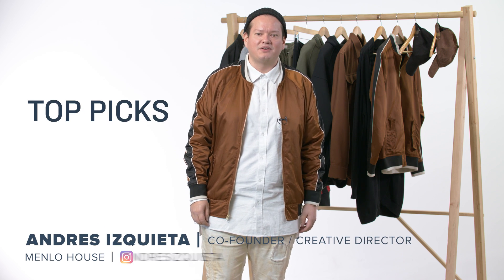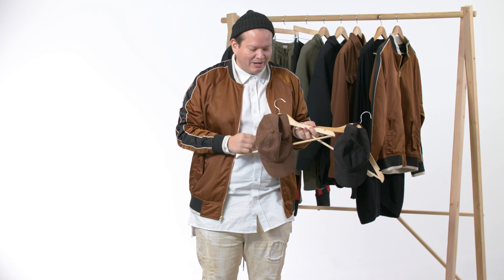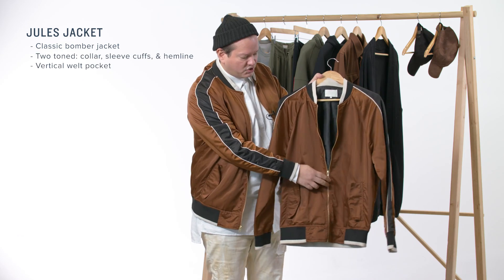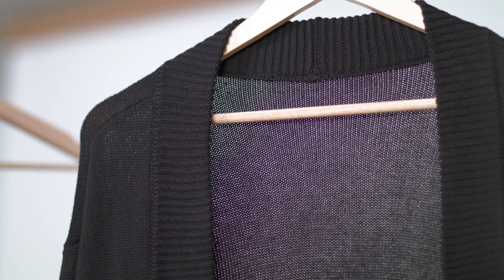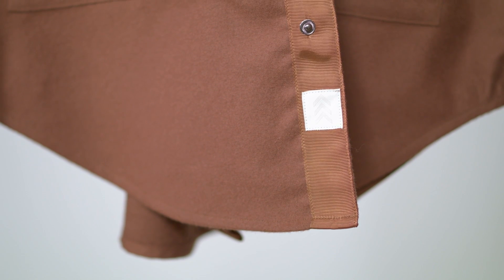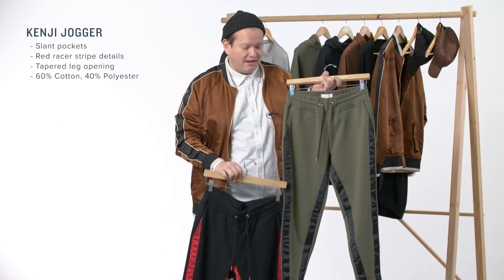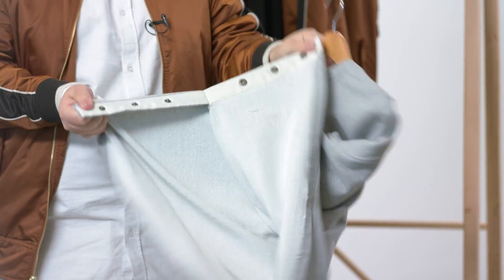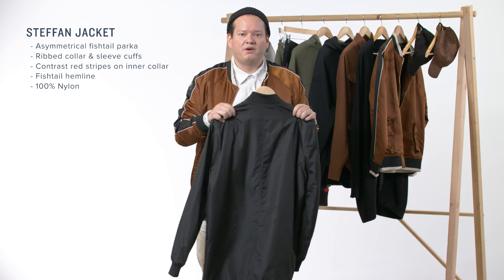Five Four x Chris Paul | CP3 Picks w/Andres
Our co-founder and co-ceo, Andres Izquieta giving members an inside look at the Five Four x Chris Paul collection. The collection is rooted in elevated outerwear and knits best worn layered.

From the Kenji jogger featuring contrast side panels to Paul’s take on a classic trench, this collection was made with versatility in mind, being both street style-forward and comfortable. Each piece takes you from the office to a night out with friends.